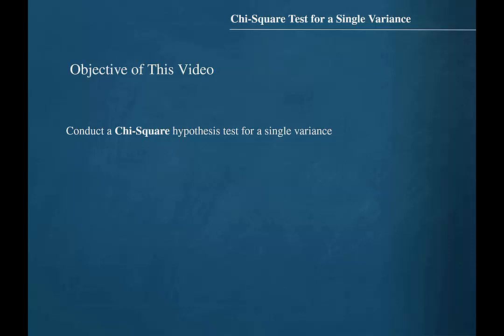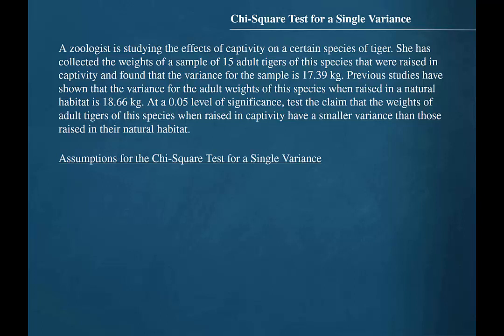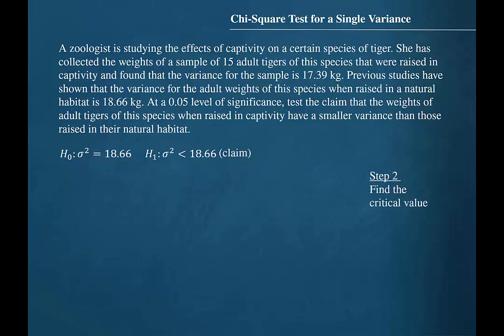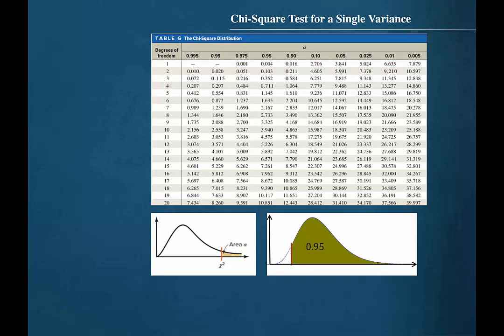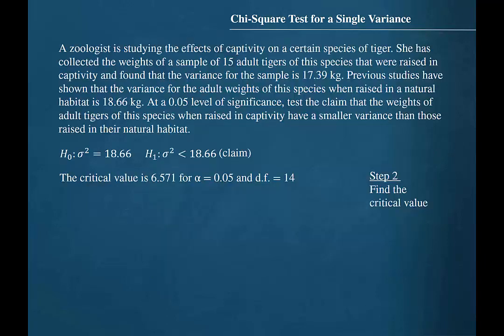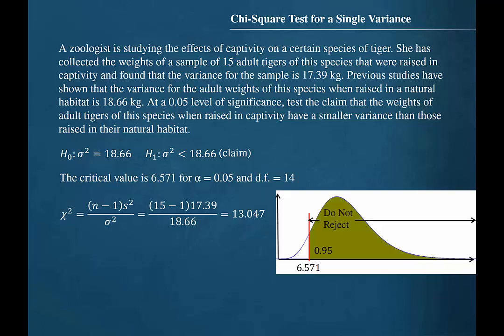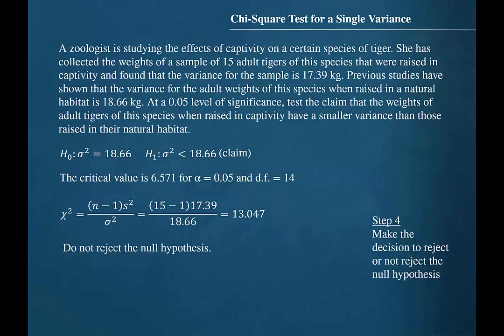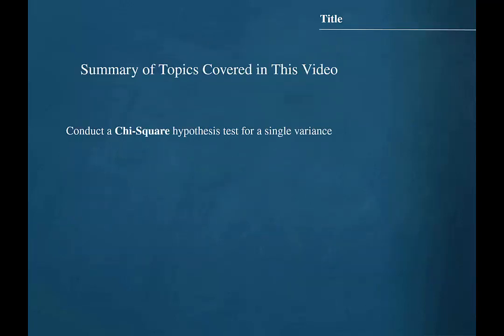8-5 Chi Square Test Single Variance